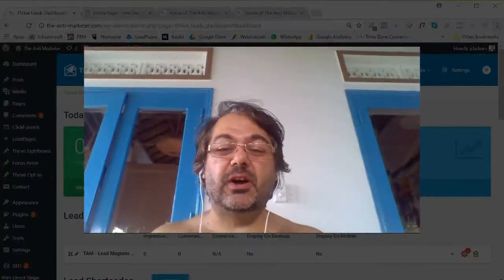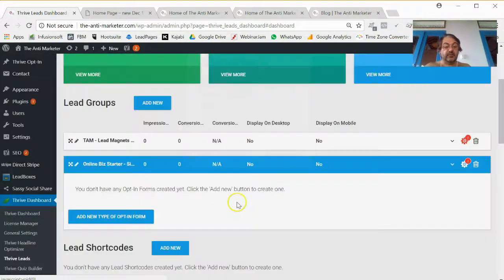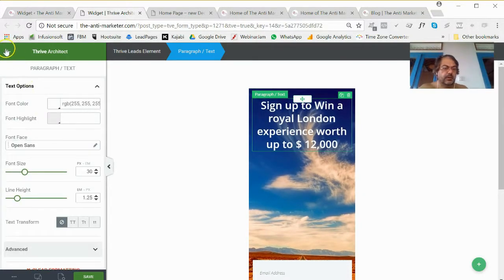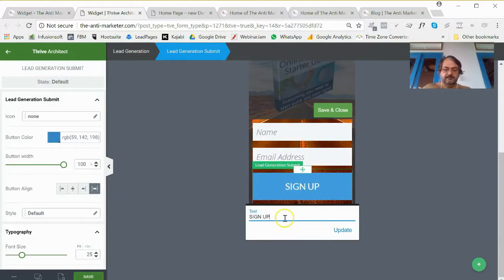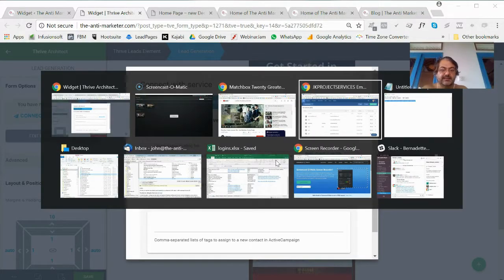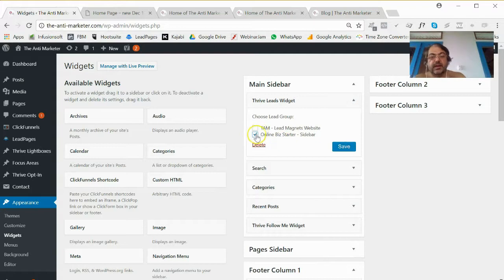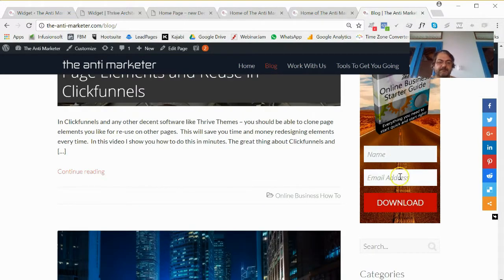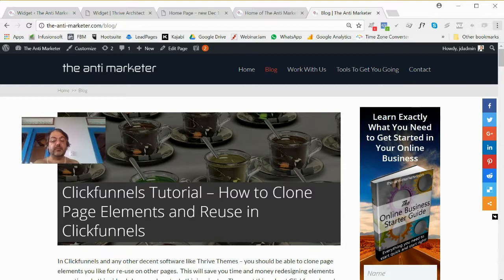Thrive Themes Tutorial - Quick Sidebar Widget Edit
In this tutorial I show you how easy it is in Thrive Themes to edit your sidebar signup or sidebar widget.  I love Thrive Themes.

If you want to know more about Thrive Themes

To get help from our team - book a free consult here with me directly